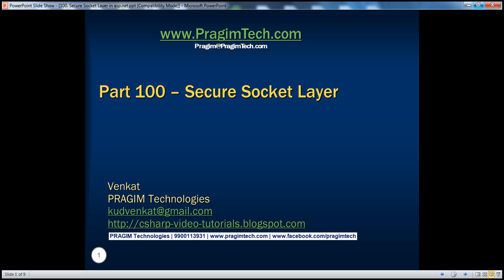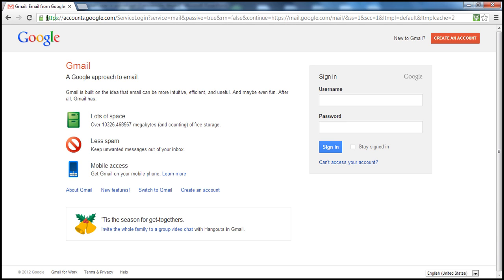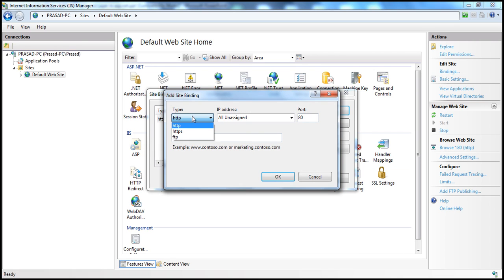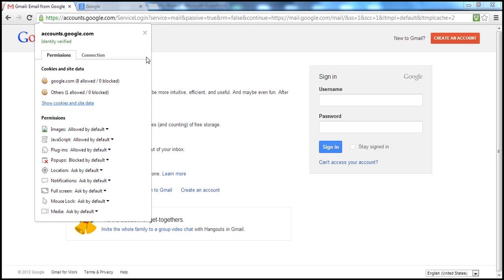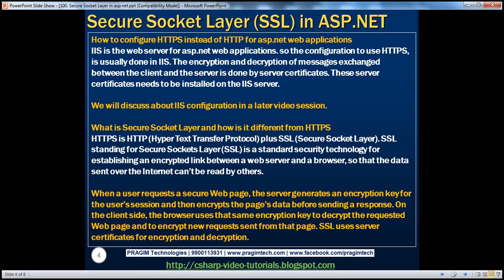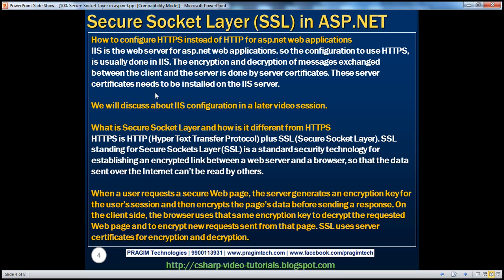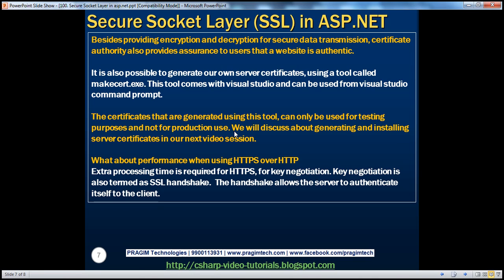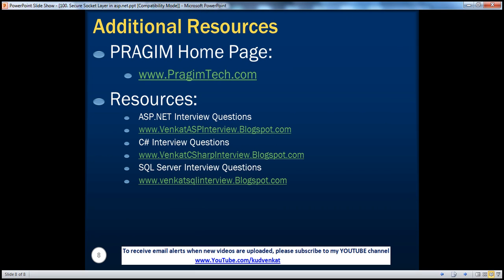Secure Socket Layer in asp.net Part 100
1. The advantage of using HTTPS over HTTP protocol
2. How to identify, if the web application i am accessing, use HTTPS protocol
3. How to configure HTTPS instead of HTTP for asp.net web applications
4. What is SSL or Secure Socket Layer and how is it different from HTTPS
5. Who issues server certificates and can't I generate test certificates
6. What about performance when using HTTPS over HTTP

Advantages of using HTTPS
HTTP stands for Hyper Text Transfer Protocol. HTTPS, stands for Hyper Text Transfer Protocol Secure. As the name suggests, HTTPS is more secure than HTTP. When the web server and the client communicate, using HTTP, protocol, the messages that are exchanged over the internet are not encrypted. Any one can secretly listen and see the messages that are exchanged between the client and the web server. That's why, any sensitive information like passwords, financial transactions should never be done over HTTP protocol. Most of the banking applications use HTTPS protocol. Messages exchanged between the client and web server, using the HTTPS protocol are encrypted and are very secure. HTTP use port 80 and HTTPS use port 443.

How to identify, if the web application i am accessing, use HTTPS protocol
1. Browser displays a LOCK symbol either in the address or status bar. Click on the lock icon, for more information like, the certificate issuing authority, encryption key length etc.
2. In the address bar look for HTTPS instead of HTTP

How to configure HTTPS instead of HTTP for asp.net web applications
IIS is the web server for asp.net web applications. so the configuration to use HTTPS, is usually done in IIS. The encryption and decryption of  messages exchanged between the client and the server is done by server certificates. These server certificates needs to be installed on the IIS server. We will discuss about IIS configuration in a later video session.

What is Secure Socket Layer and how is it different from HTTPS
HTTPS is HTTP (HyperText Transfer Protocol) plus SSL (Secure Socket Layer). SSL standing for Secure Sockets Layer (SSL) is a standard security technology for establishing an encrypted link between a web server and a browser, so that the data sent over the Internet can't be read by others. When a user requests a secure Web page, the server generates an encryption key for the user's session and then encrypts the page's data before sending a response. On the client side, the browser uses that same encryption key to decrypt the requested Web page and to encrypt new requests sent from that page. SSL uses server certificates for encryption and decryption. An SSL certificate contains a public key and certificate issuer. Not only can clients use the certificate to communicate with a server, clients can verify that the certificate was cryptographically signed by an official Certificate Authority. For example, if your browser trusts the VeriSign Certificate Authority, and VeriSign signs my SSL certificate, your browser will inherently trust my SSL certificate.

Who issues server certificates and can't I generate test certificates
Server certificates are issued by an entity called certificate authority. There are several trusted certificate authorities like verisign etc

The certificate authority acts as a clearinghouse to verify the server's identity over the Internet. When a browser requests a page over https, the browser also, requests the server certificate and checks it against a list of trusted sites provided by the certificate authority. If the server certificate does not match one of the sites already authorized by the user, or if the server certificate does not match the Web address for which it was registered, or if there are any other problems with the server certificate, a warning message is displayed. The warning message from internet explorer is shown below.

Besides providing encryption and decryption for secure data transmission, certificate authority also provides assurance to users that a website is authentic.